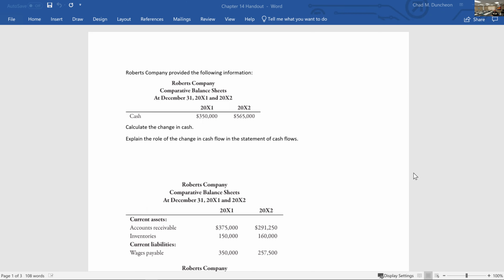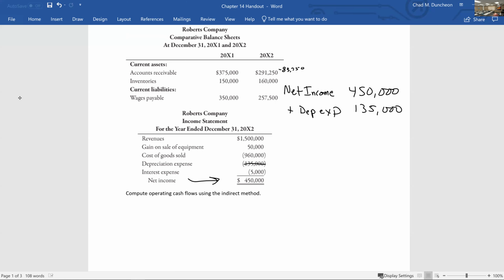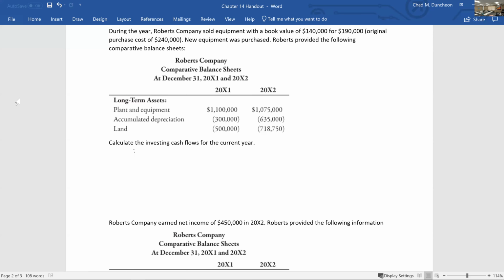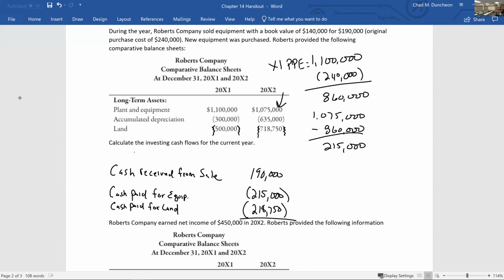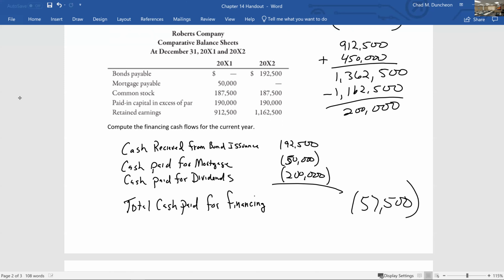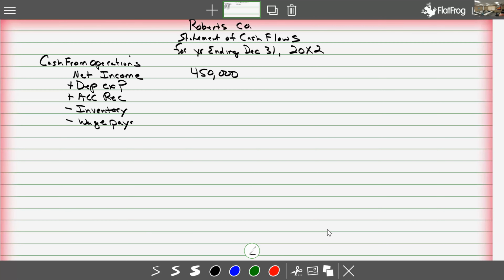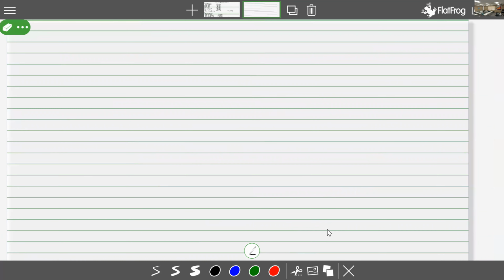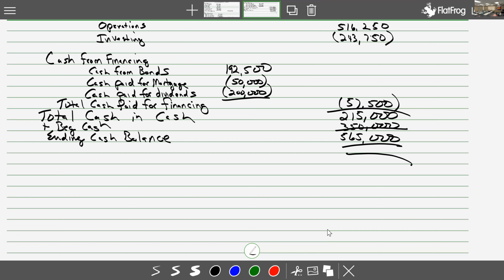Chapter 14 Handout Answers